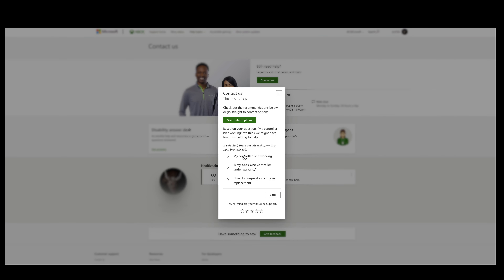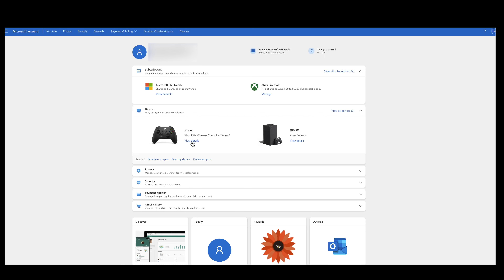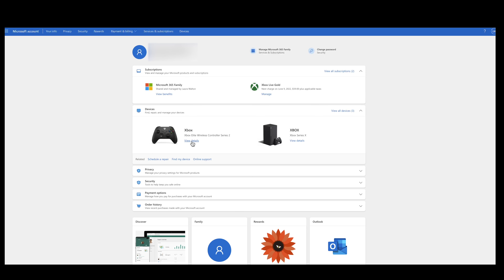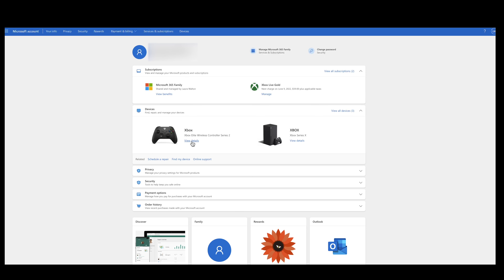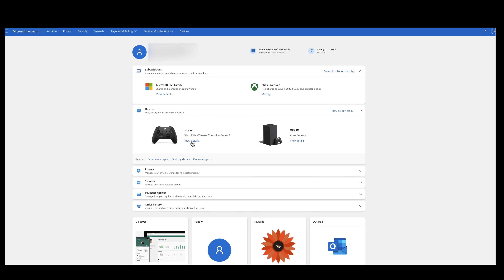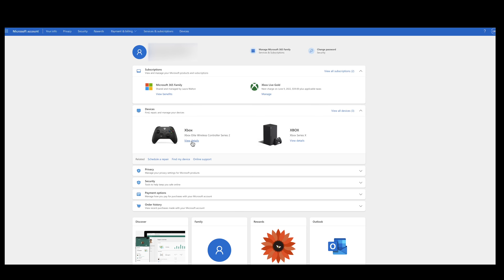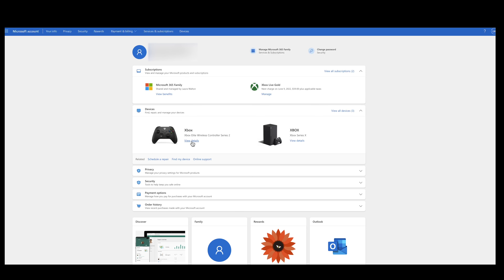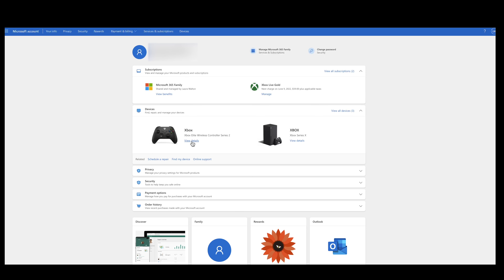Best Way To Contact Xbox Support in 2022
Talking to a live human with xbox support is nearly impossible these days.  This is how you get around that to get the support you need.

::: Timeline :::
Intro: 0:00
Why I needed live support: 0:31
Experience looking for support: 1:35
Where I found support & experience: 2:42
Final thoughts: 4:25

::: Thanks For Supporting Me :::
In case you just want to buy your guy a beer:

::: Credits :::
Filming & Editing: LB